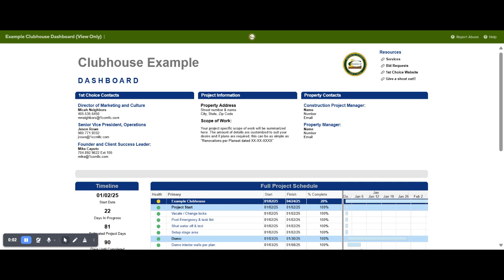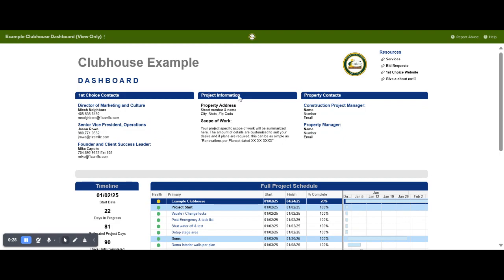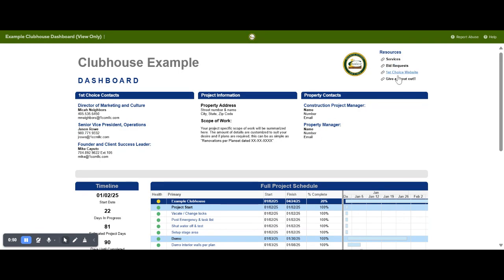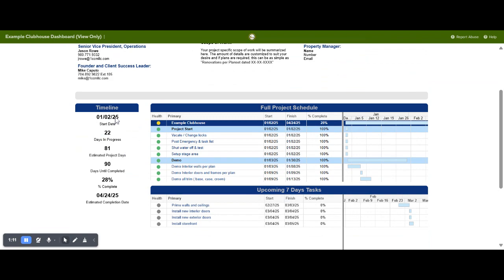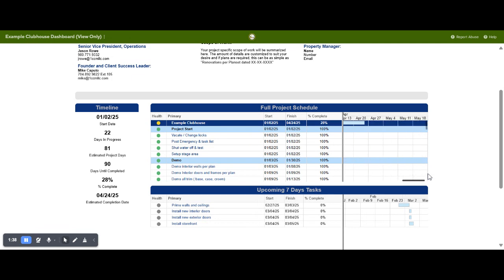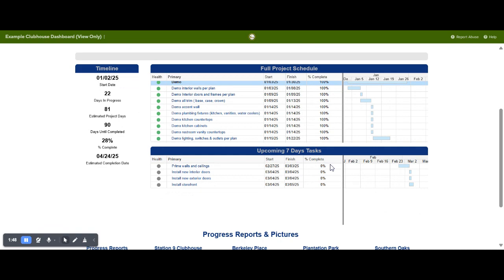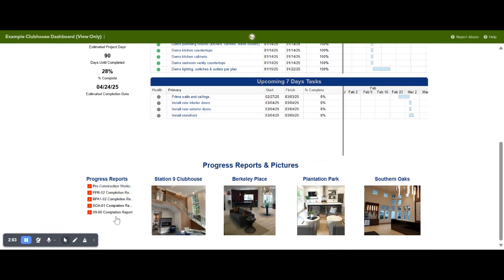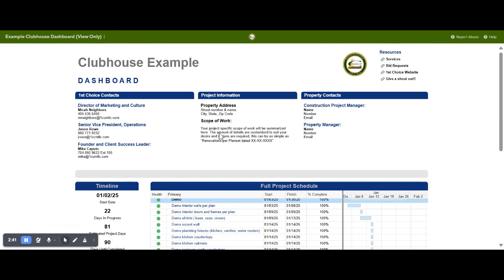1CC // Example Clubhouse + Amenity Dashboard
In this video you will navigate an example dashboard for a clubhouse or amenity space renovation. There are several areas with important information. From the point of contact section to the daily updating timeline, this dashboard will give you great insight into your clubhouse renovation to stay up to date with the latest changes, etc.